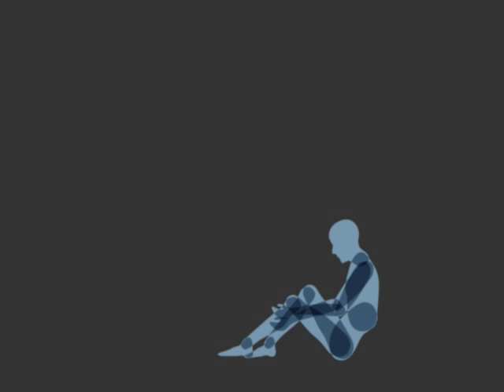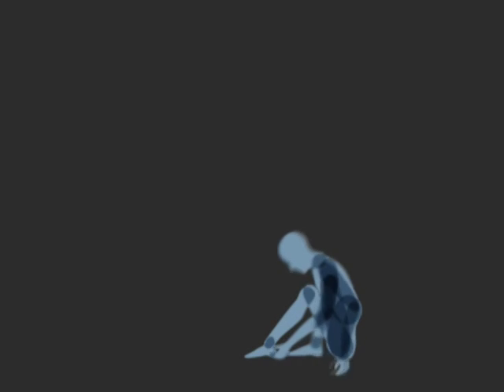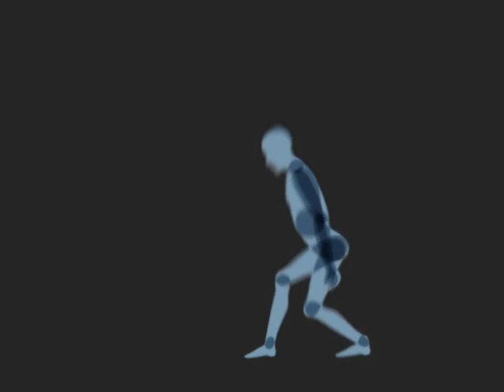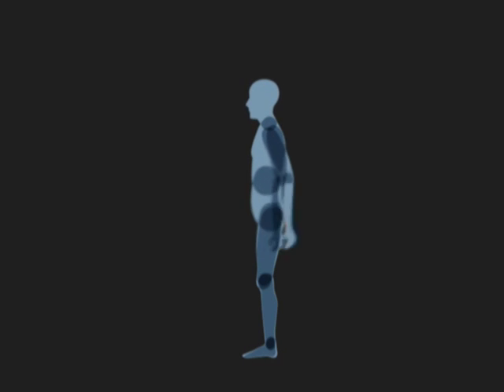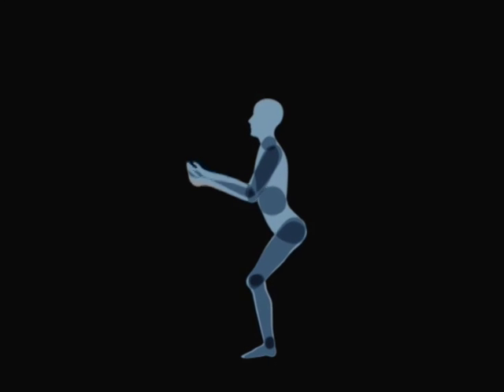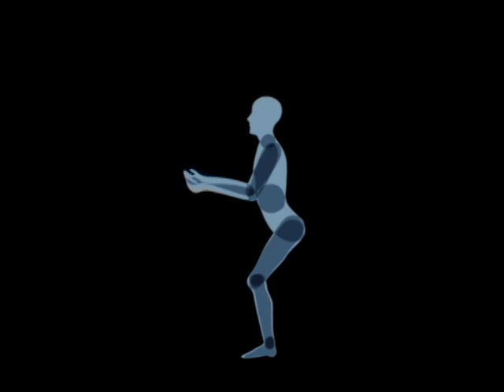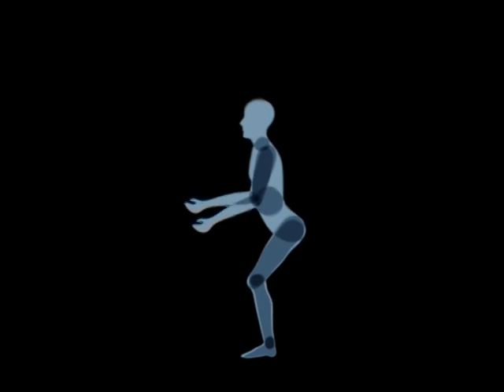folk squat - somesing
video clip of "somesing" from folk squat's 4th album "It could be done if it could be imagined"
directed by agasuke